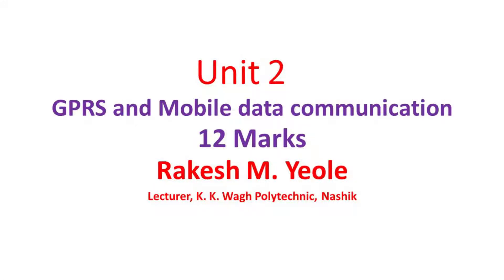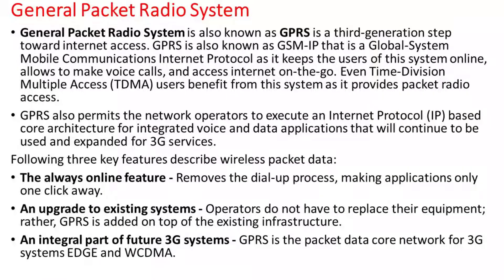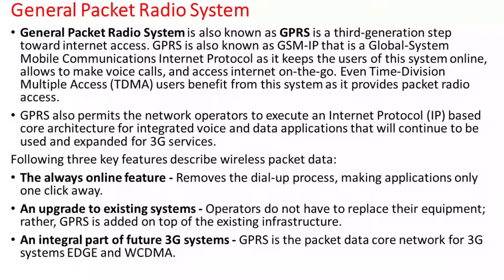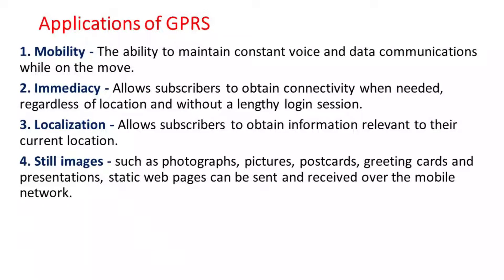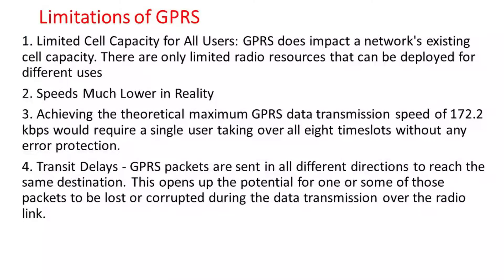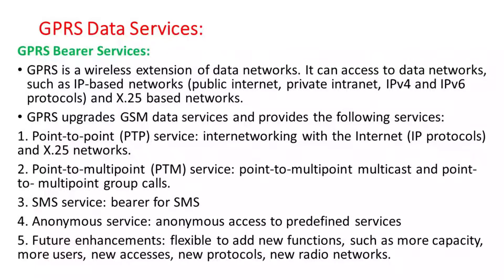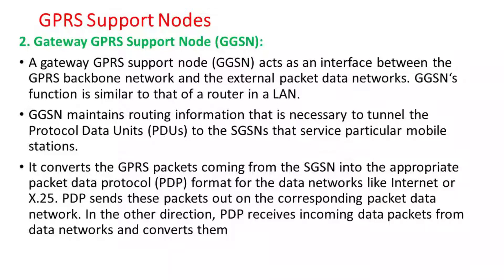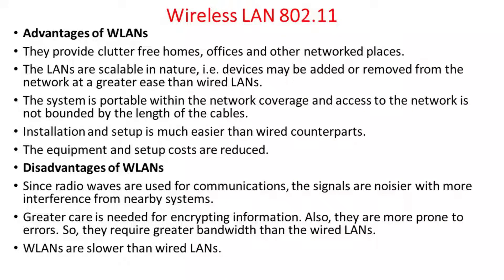GPRS Architecture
This video gives information of GPRS system architecture